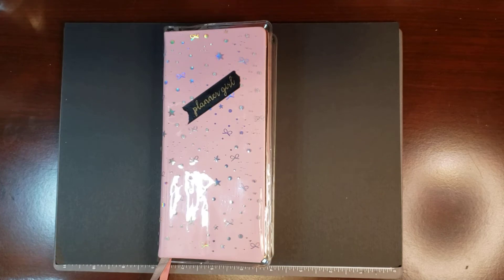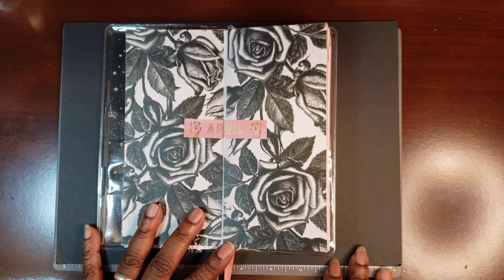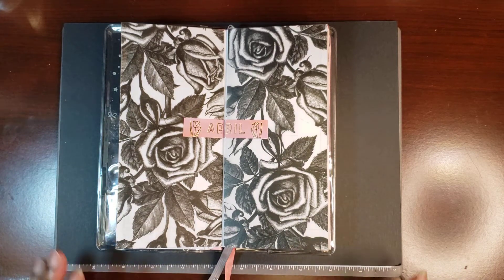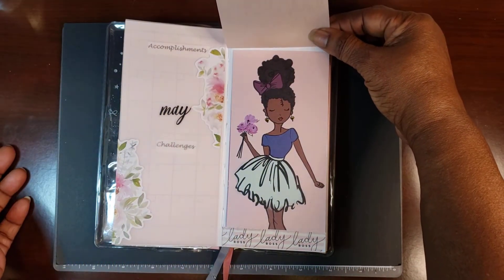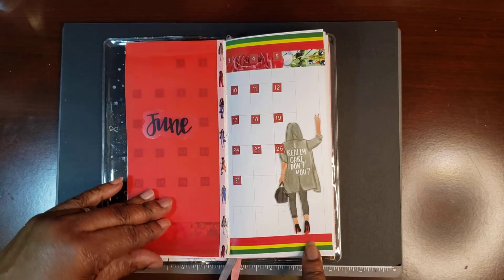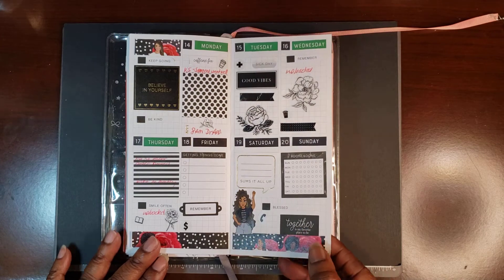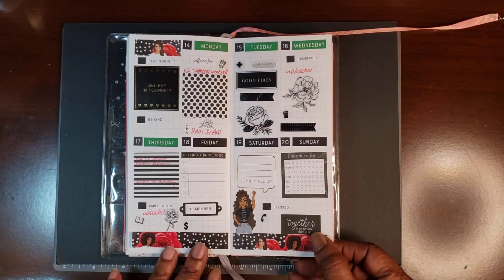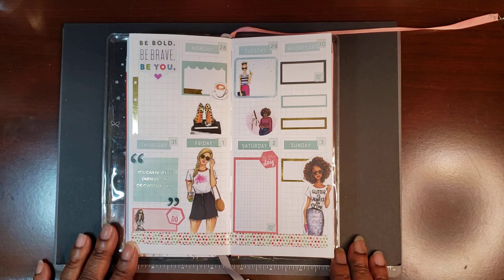PPWeeks for the remainder of July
Items Used
Park Place Black and White Stickerbook
Print Pray Slay
Happy Planner  Rongrongstickers